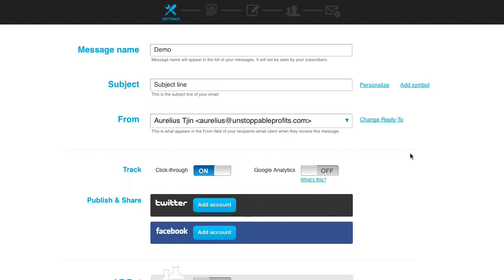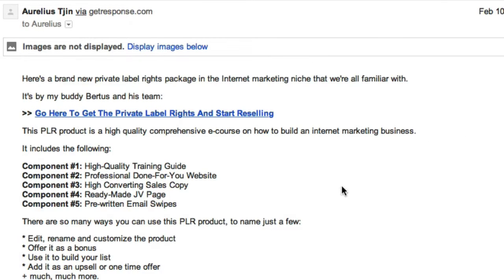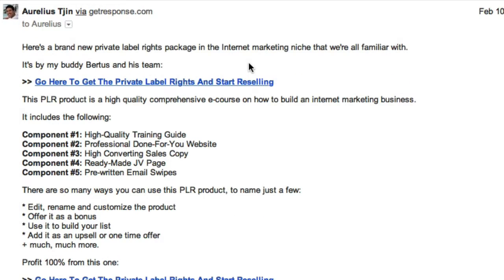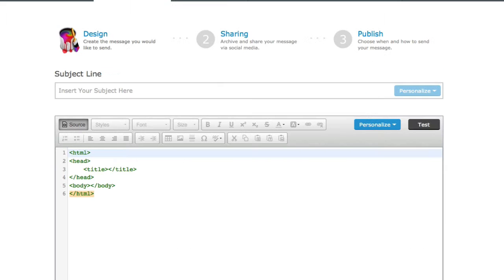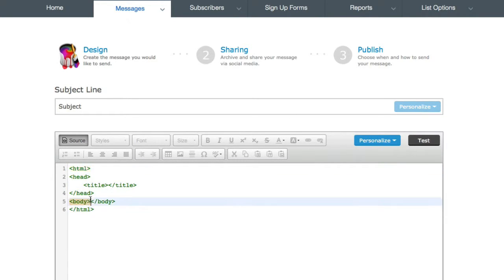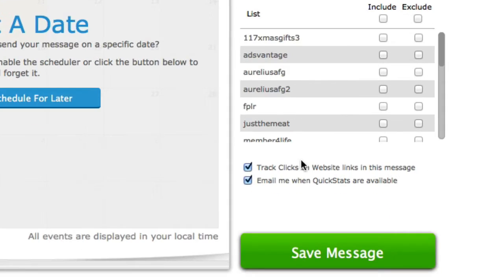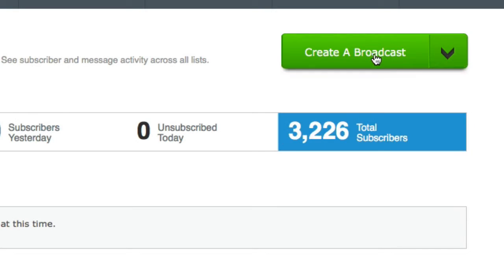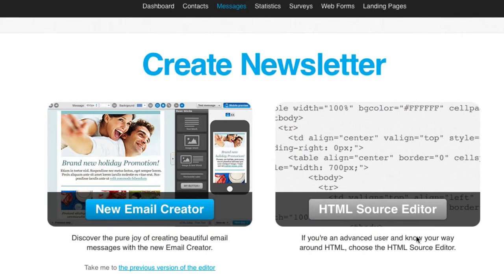How To Track Your Click Through And Open Rate